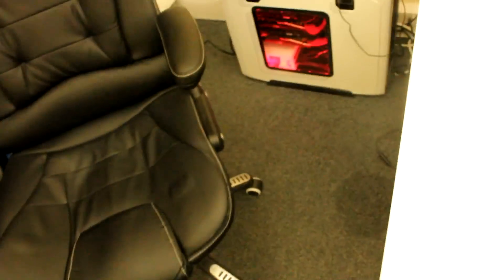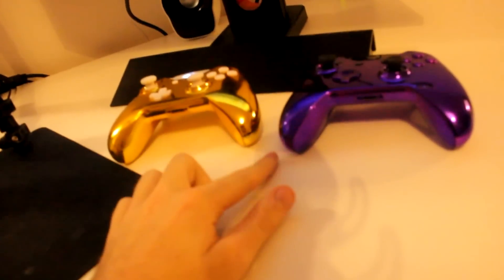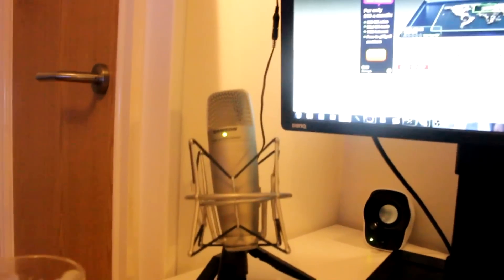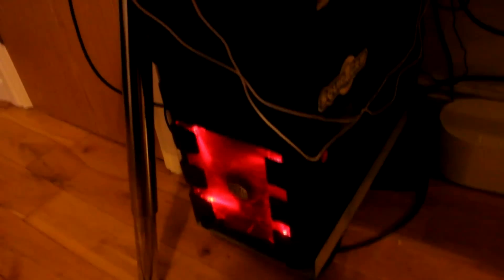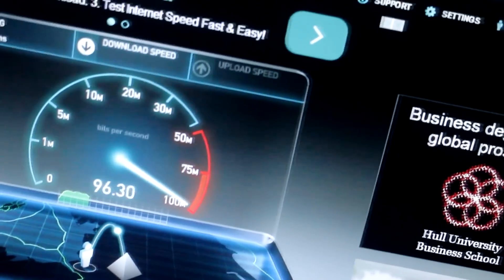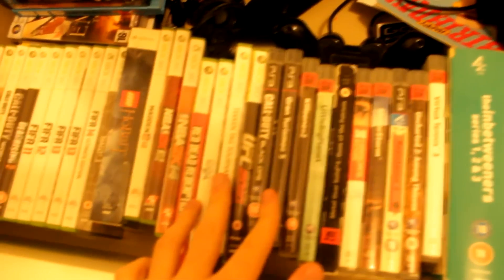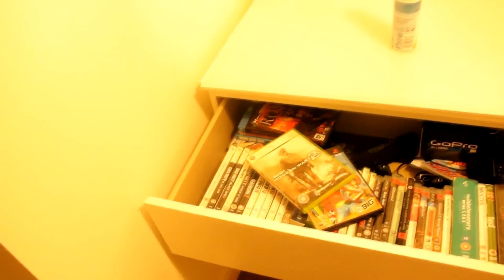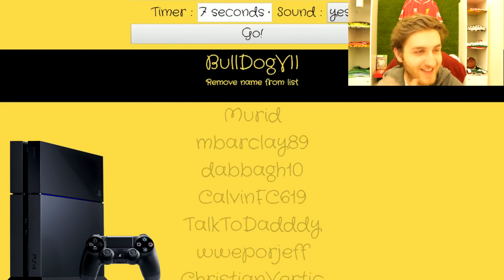MY GAMING SETUP!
MY NEW OFFICE!!!
Can we hit 10,000 Likes? XD

Equipment I use:

2 PC's
Xbox One
El Gato Game Capture Device
Samson CO1U Microphone
PS4
Logitech Speakers
BENQ Monitors
USB Light
Sony Vegas
Photoshop CS4
Astro A50 Gaming Headset
Astro A40's
QPAD Keyboard
Razer Mouse
Xbox 360
PS3
Canon 600D